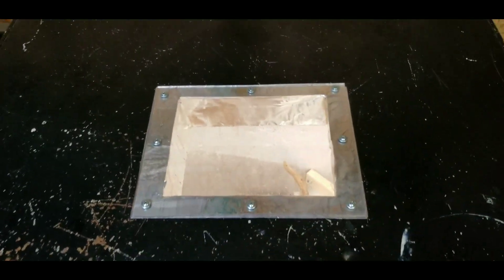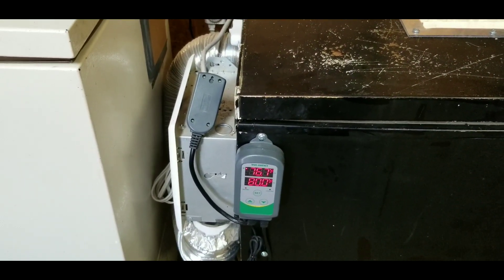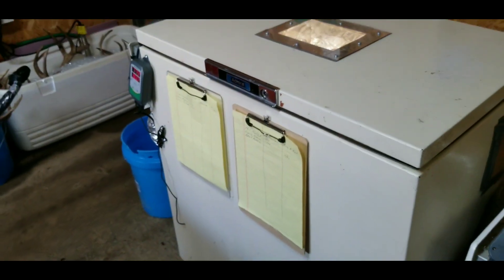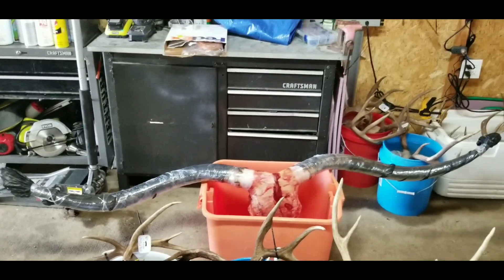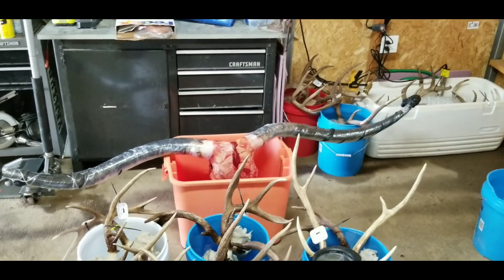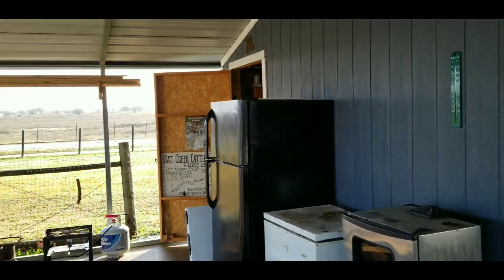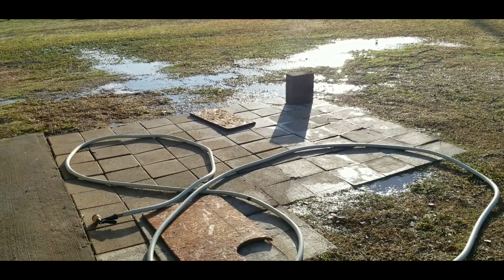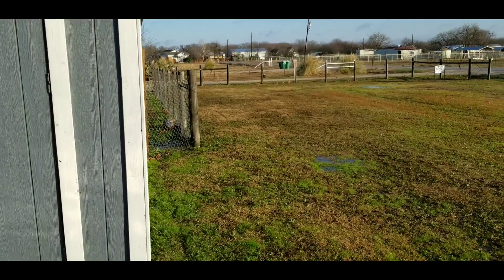Flesh Eating Beetle Update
Here's an update on my beetles and what's going on in the shop.